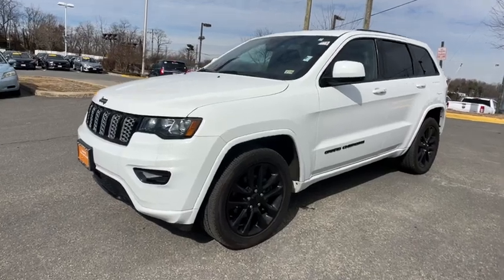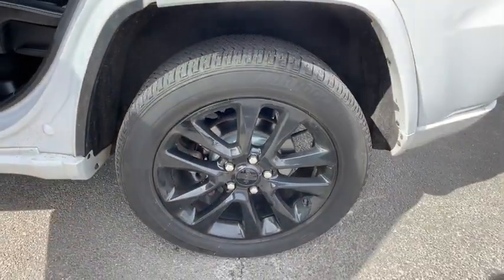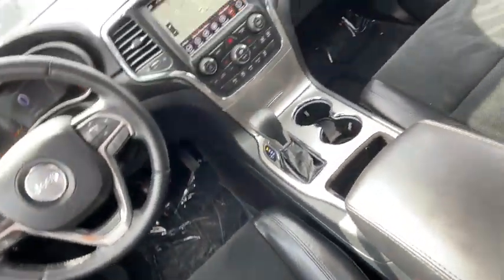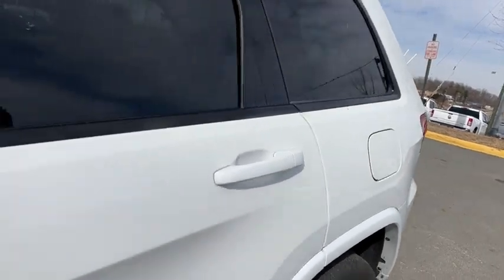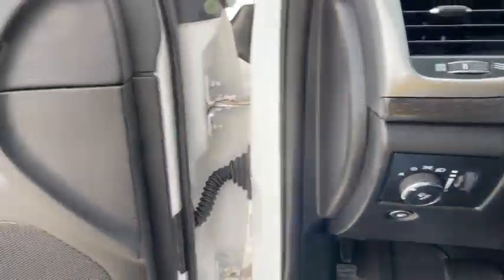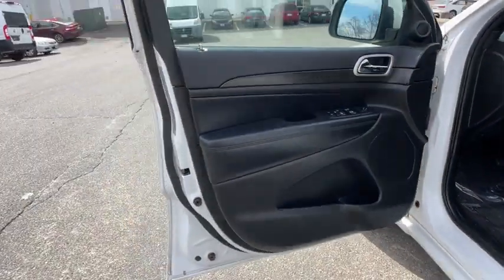2018 Jeep Grand_Cherokee Woodbridge, Springfield, Manassas, Fredericksburg, Fairfax, VA PRW0767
Bright White Clearcoat Used 2018 Jeep Grand_Cherokee available in Woodbridge, Virginia at Lustine Chrysler Dodge Jeep Ram. Servicing the Springfield, Manassas, Fredericksburg, and Fairfax, VA area.
2018 Jeep Grand_Cherokee Altitude 4x4 - Stock#: PRW0767 - VIN#: 1C4RJFAG0JC229166

Lustine Chrysler Dodge Jeep Ram
14211 Jefferson Davis Hwy

Certified. 2018 Jeep Grand Cherokee Altitude Altitude 3.6L V6 24V VVT 4WD 8-Speed Automatic Bright White ClearcoatbrbrCLEAN CARFAX CARFAX 1 OWNER LOADED WITH SAFTEY FEATURES!! FCA US Certified Pre-Owned Certified 4WD 115V Auxiliary Power Outlet 1-Year SiriusXM Guardian Trial 1-Year SiriusXM Radio Service 3.45 Rear Axle Ratio 4-Wheel Disc Brakes 5-Year SiriusXM Traffic Service 5-Year SiriusXM Travel Link Service 6 Speakers 8.4 Touchscreen Display ABS brakes Air Conditioning Alloy wheels Altitude Grille Altitude IV Package AM/FM radio Anti-whiplash front head restraints Apple CarPlay Apple CarPlay/Android Auto Auto-Dimming Rear-View Mirror Automatic temperature control Black Suede Seats w/Black Stitching Body Color Claddings Body Color Fascia Body Color Shark Fin Antenna Brake assist Bumpers: body-color Cloth Bucket Seats Compass Dark Day Light Opening Moldings Dark Headlamp Bezel Finish Dark Lens Taillamps Delay-off headlights Delete Laredo Badge Driver door bin Driver vanity mirror Dual front impact airbags Dual front side impact airbags Electronic Stability Control For Details Visit DriveUconnect.com Four wheel independent suspension Front Accent/Body Color Fascia Front anti-roll bar Front Bucket Seats Front Center Armrest w/Storage Front dual zone A/C Front fog lights Front License Plate Bracket Front reading lights Fully automatic headlights Gloss Black Rear Fascia Applique Google Android Auto GPS Antenna Input GPS Navigation HD Radio Heated door mirrors Illuminated entry Integrated Voice Command w/Bluetooth Jeep Black Gloss Badging Knee airbag Leather Shift Knob Low tire pressure warning Manufacturers Statement of Origin Normal Duty Suspension Occupant sensing airbag Outside temperature display Overhead airbag Overhead console Panic alarm ParkView Rear Back-Up Camera Passenger door bin Passenger vanity mirror Power 4-Way Driver Lumbar Adjust Power 8-Way Driver/Manual Passenger Seat Power door mirrors Power Liftgate Power steering Power Sunroof Power windows Quick Order Package 2BZ Altitude Radio data system Radio: Uconnect 4 w/7 Display Radio: Uconnect 4C Nav w/8.4 Display Rear Accent/Body Color Fascia Rear anti-roll bar Rear Fascia Black Mic Step Pad Rear Parking Sensors Rear reading lights Rear seat center armrest Rear window defroster Rear window wiper Remote keyless entry Security & Convenience Group Security Alarm Single Exhaust w/Bright Tip SiriusXM Satellite Radio SiriusXM Traffic Plus SiriusXM Travel Link Speed control Speed-Sensitive Wipers Split folding rear seat Spoiler Steering Wheel Mounted Audio Controls Steering wheel mounted audio controls Tachometer Telescoping steering wheel Tilt steering wheel Traction control Trip computer Universal Garage Door Opener USB Host Flip Variably intermittent wipers Wheels: 17 x 8.0 Silver Aluminum Wheels: 20 x 8.0 Gloss Black Aluminum 4WD 115V Auxiliary Power Outlet 1-Year SiriusXM Guardian Trial 1-Year SiriusXM Radio Service 3.45 Rear Axle Ratio 4-Wheel Disc Brakes 5-Year SiriusXM Traffic Service 5-Year SiriusXM Travel Link Service 6 Speakers 8.4 Touchscreen Display ABS brakes Air Conditioning Alloy wheels Altitude Grille Altitude IV Package AM/FM radio Anti-whiplash front head restraints Apple CarPlay Apple CarPlay/Android Auto Auto-Dimming Rear-View Mirror Automatic temperature control Black Suede Seats w/Black Stitching Body Color Claddings Body Color Fascia Body Color Shark Fin Antenna Brake assist Bumpers: body-color Cloth Bucket Seats Compass Dark Day Light Opening Moldings Dark Headlamp Bezel Finish Dark Lens Taillamps Delay-off headlights Delete Laredo Badge Driver door bin Driver vanity mirror Dual front impact airbags Dual front side impact airbags Electronic Stability Control For Details Visit DriveUconnect.com Four wheel independent suspension Front Accent/Body Color Fascia Front anti-roll ba